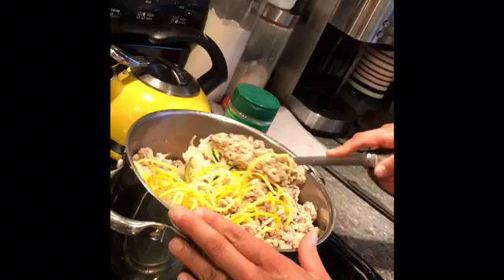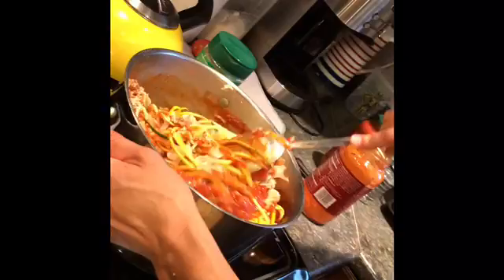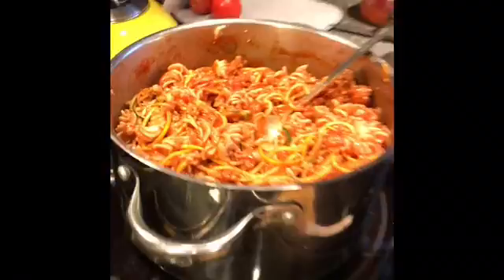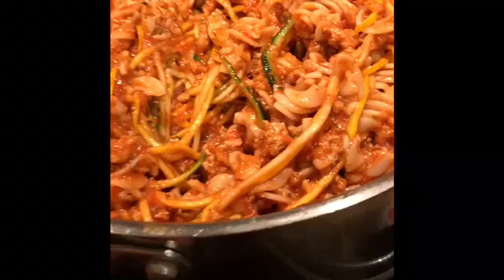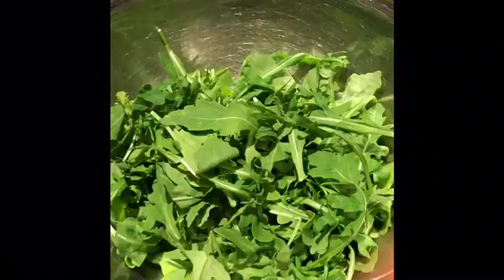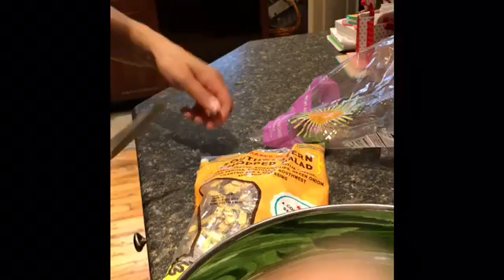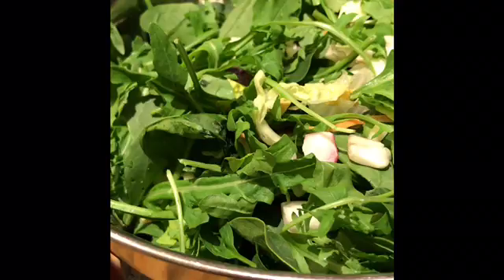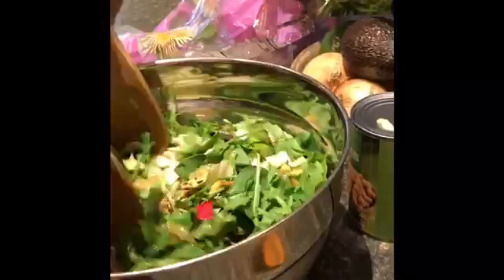Dinner In A Pinch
Quick and easy dinner idea and my secret cheat for making a delicious salad!